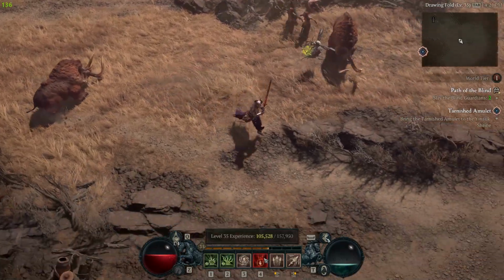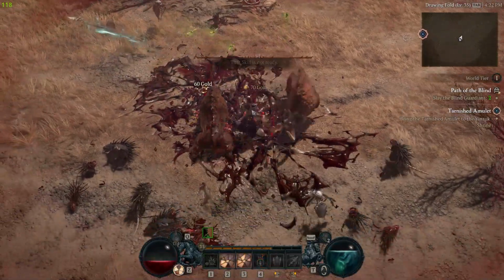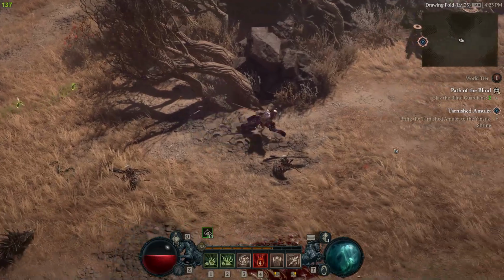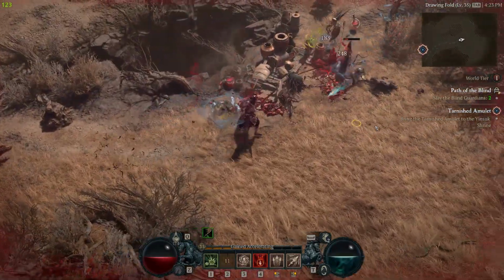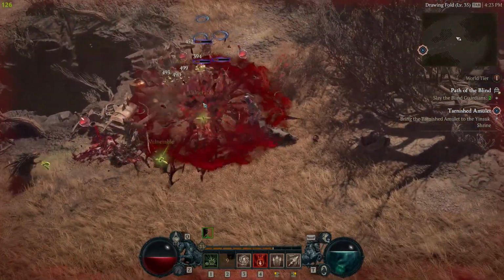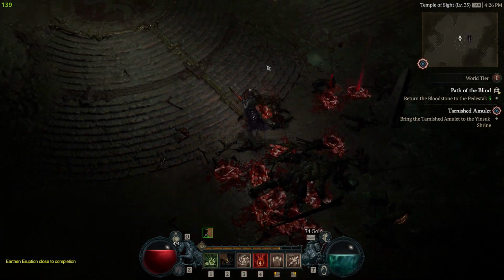DIABLO 4 - Level 35 NECROMANCER GAMEPLAY!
We were lucky enough to play DIABLO 4 a few weeks before release, so here's Jay playing on his level 35 NECROMANCER!